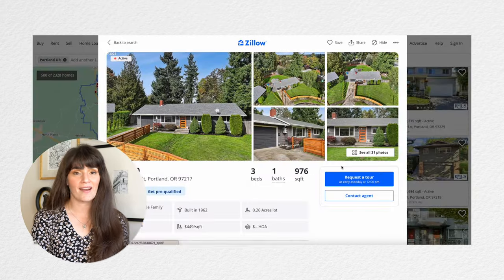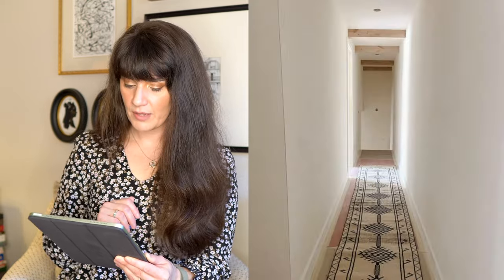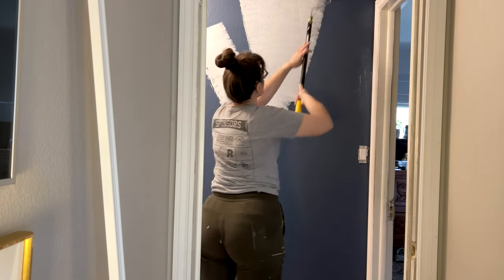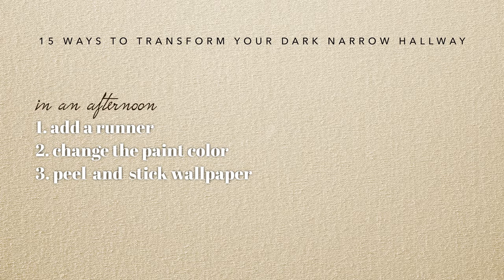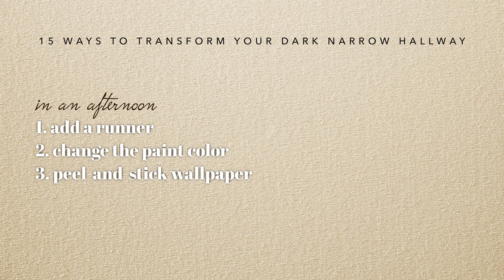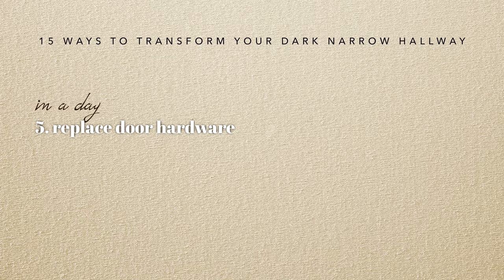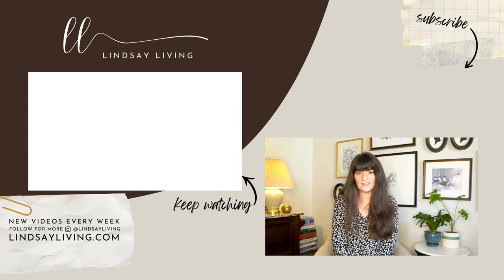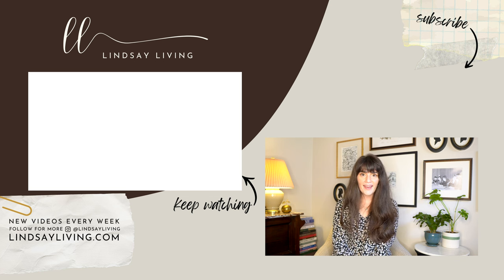15 Ways to Transform Your Dark & Narrow Hallway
In today’s video I’m sharing 15 ways to transform your dark narrow hallway. I’m Lindsay, a former teacher renovating our 71-year old ranch style home in Seattle. I’m in the process of giving our dark narrow hallway a makeover. If you’re watching this video I bet you have a similar situation, so let’s deep dive into all the clever interior designer tricks we can use to make these little spaces more than just a pass through. From projects you can do in an afternoon, a day, or a weekend, I hope you leave inspired to tackle your own hallway design plan.

SHOP hallway makeover ideas
◉Runner rug: traditional and affordable
◉Runner rug: modern and washable
◉Peel and stick wallpaper: bold floral
◉Peel and stick wallpaper: textured neutral
◉Wireless picture lights with remote
◉Door hardware with glass doorknob
◉Peel and stick floor tiles
◉Limewash paint
◉Ceiling tin tiles

◉Multi-Tool Attachment Set
◉Orbital Sander
◉Circular Saw Circular Saw
◉Circular Saw Guide Tool
◉Tape Measure
◉Miter Saw
◉Miter Saw Table
◉Brad Nailer
◉Stud Finder

READ design
◉New Design Rules by Emily Henderson
◉The Interior Design Handbook
◉Made for Living by Amber Lewis

I Created a Series of DESIGN GUIDES to help you
◉ Learn designer tricks that can transform your home
◉ Find your interior design style FAST using my unique framework
◉ Create a home you love within any budget